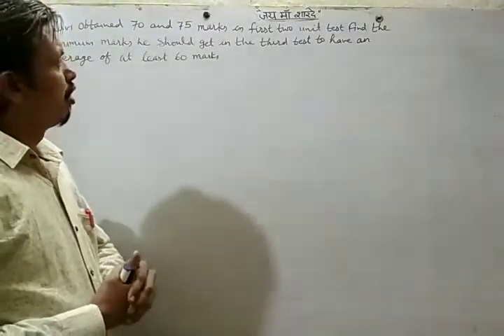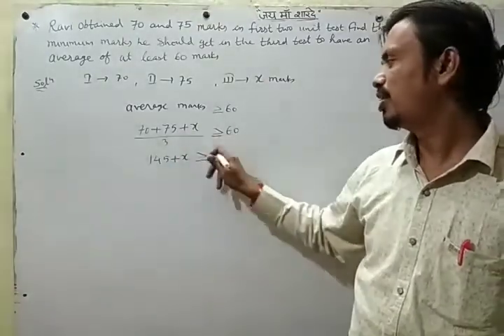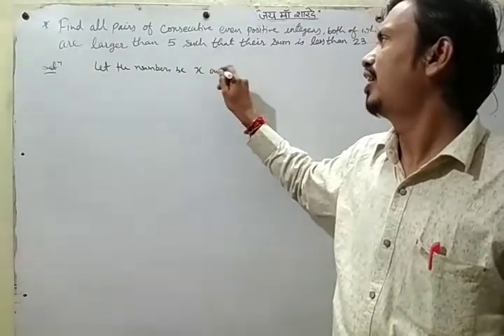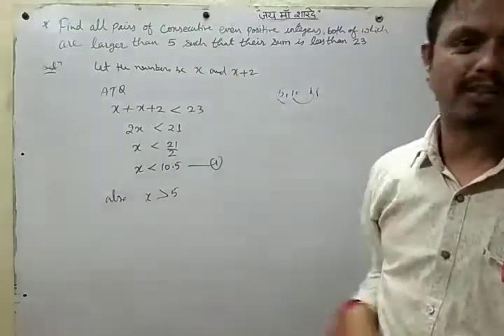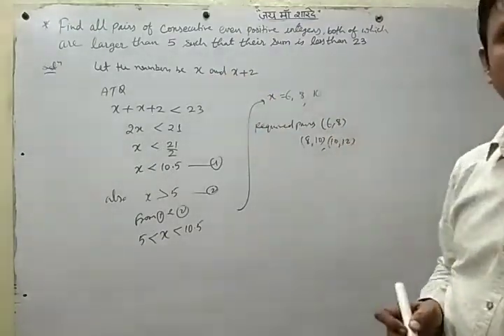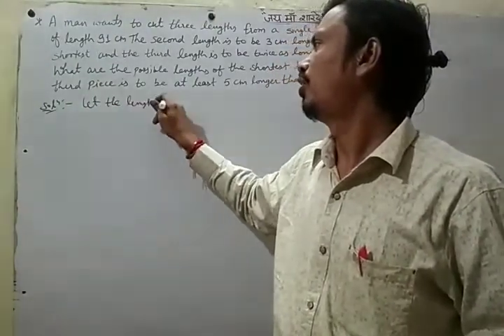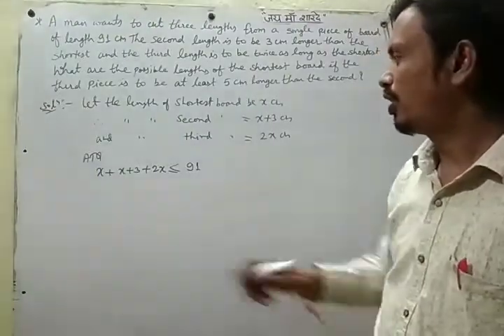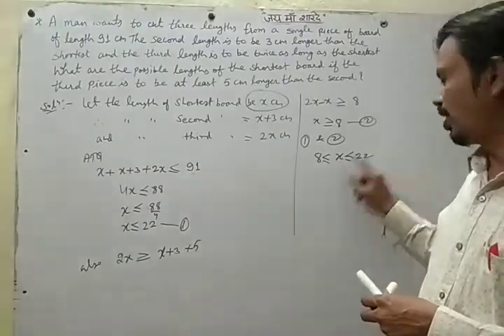LINEAR INEQUALITIES (PART 2)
LINEAR INEQUALITIES (PART 1)